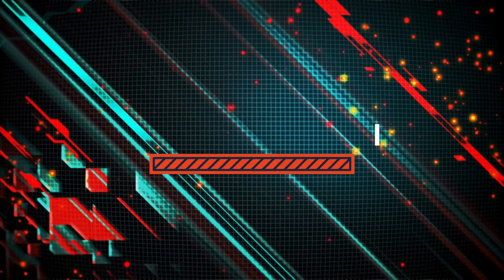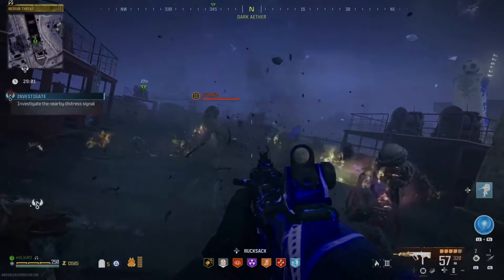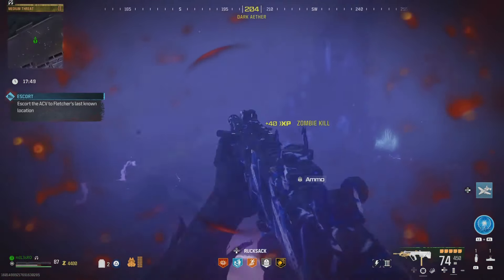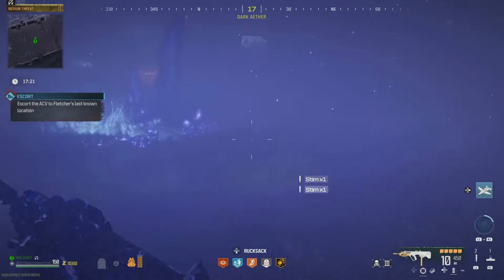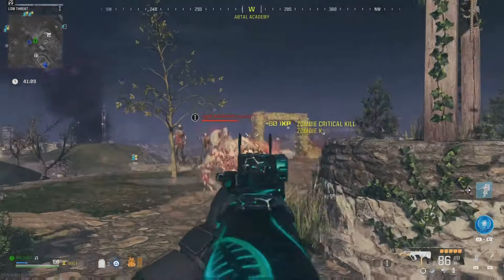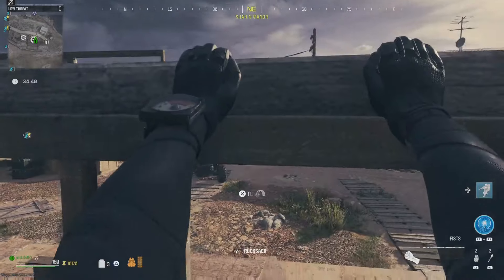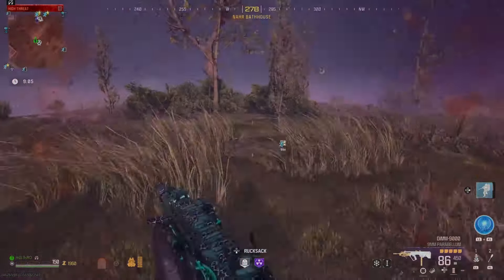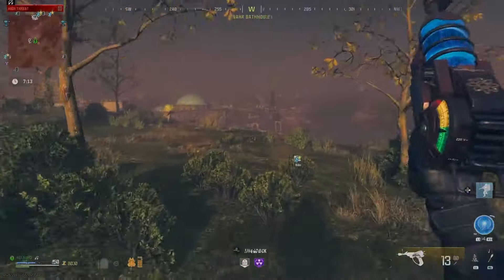Dark Aether Easter Egg guide MW3 Zombies Season 2 Reloaded - with map locations Casual players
Given the Easter Eggs in MW3 Zombies are the reason we all love the game so much, I have made a tutorial to help you guys to access the new Dark Aether easier.

Time Stamps:

0:00 - Introduction
0:08 - Gloves
1:05 - Target
1:26 - Mirror
03:10 - Dark Aether Easter Egg Map location
03:20 - Golden Mirror - Church location
04:06 - Golden Target - Shooting range location
04:40 - Golden Gloves - Gym location
05:13 - Gold items location on map
05:30 - Placing the offerings and opening the rift